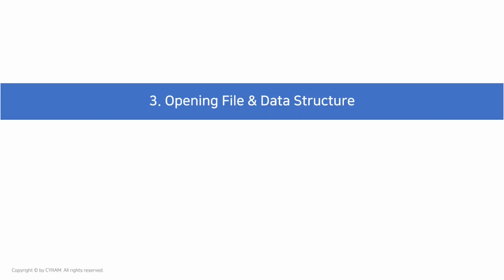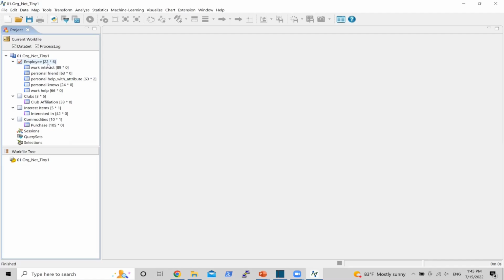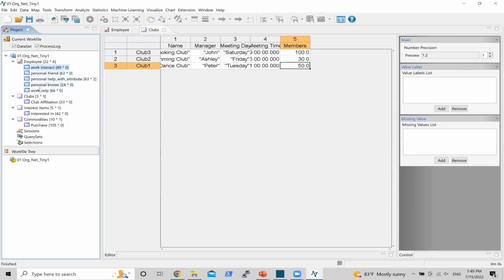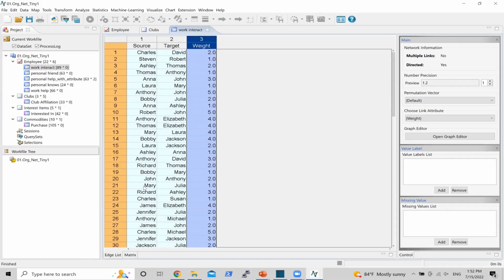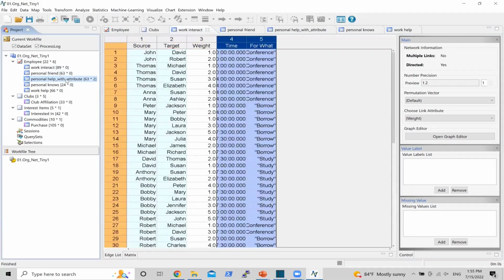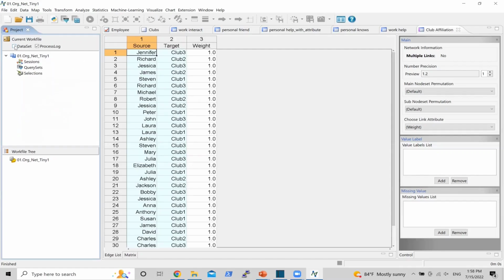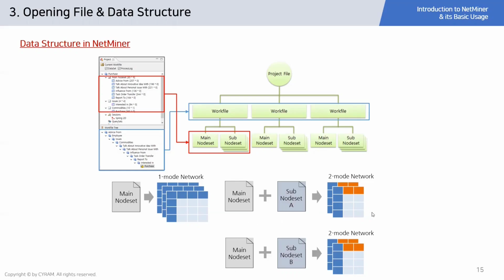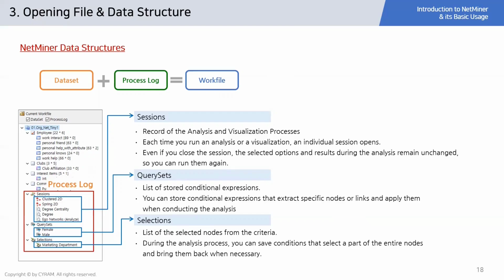Getting Started with NetMiner (3) Opening File & Data Structure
Your Friendly Guide to Graph Analysis
NetMiner is a cutting-edge Graph Data Science software.

Designed for everyone new to graph analysis, NetMiner provides a user-friendly approach to understanding and working with graph data. With NetMiner, you can model and analyze graph data, apply machine learning, statistical methods, text analysis, and advanced visualization techniques.

Key Features of NetMiner

1. Import data of multiple types
2. Graph data modeling
3. Data transformation and extraction
4. Graph visualization
5. Graph analysis
6. Statistics and machine learning
7. Online data collection
8. Text network analysis
9. Python-based automation

Discover the world of graph data science with NetMiner!